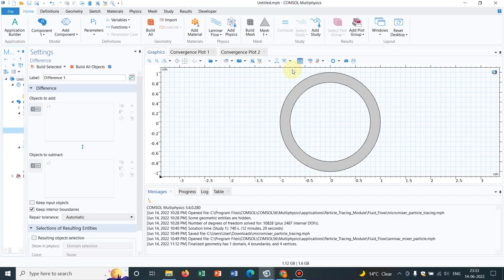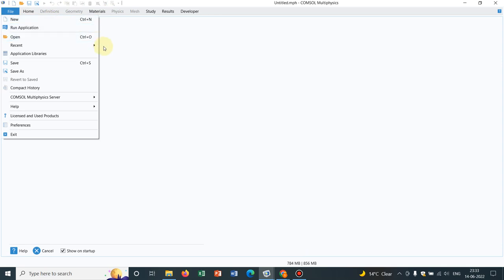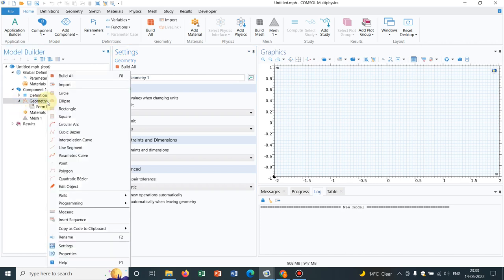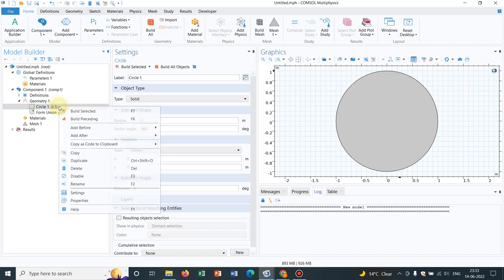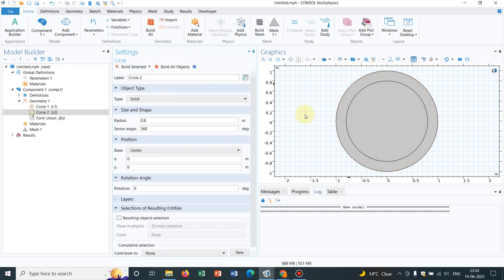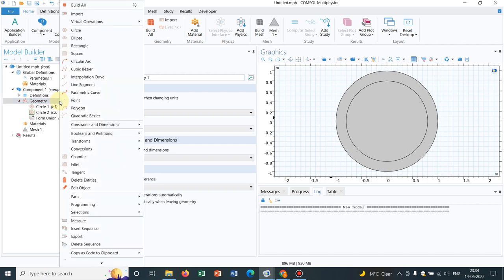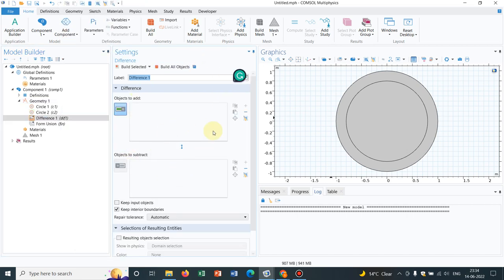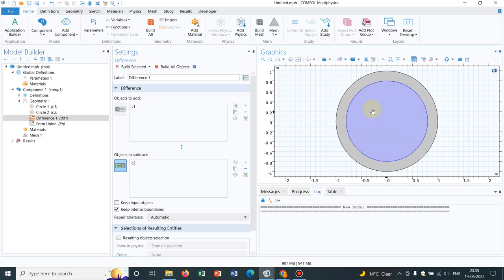How to make Annular Ring in COMSOL: Boolean Operation 'Difference'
Here we go with the series 'Geometries in COMSOL'. In this series, you will learn about making geometries. The series covers all the related things starting from very fundamentals to advanced level.